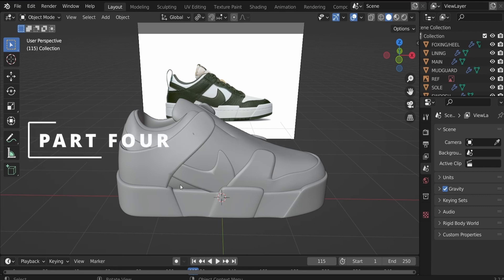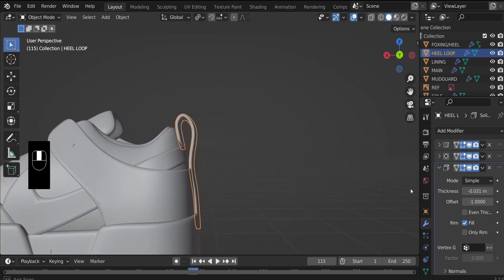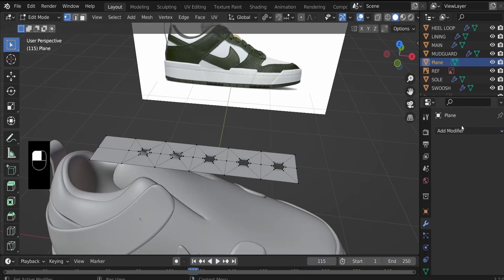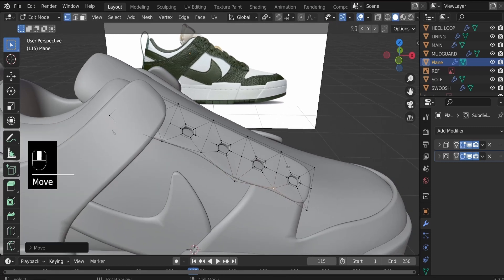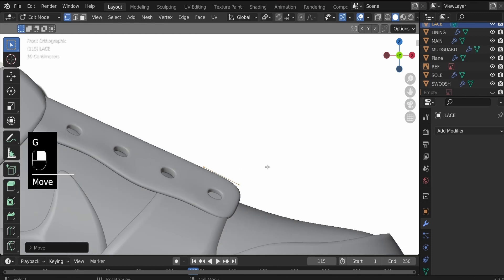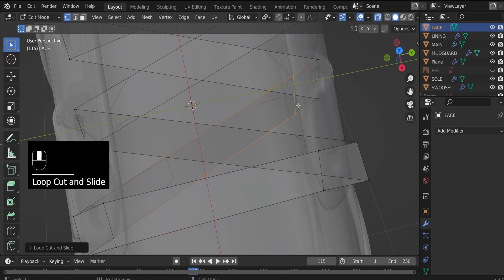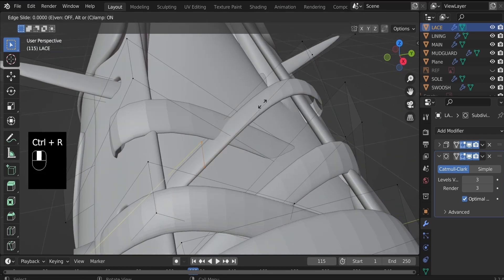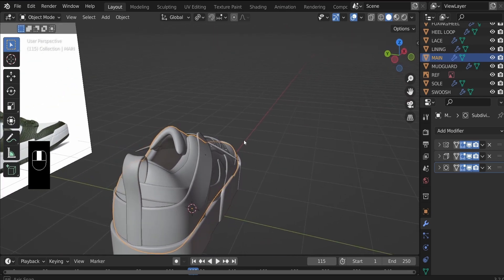How to model a shoe from a reference image in Blender - Part Four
Part 4 of our shoe design tutorial in blender, we add additional features on shoe like the heel loop, the tricky eye stays and lace.  This part completes the modelling process of the shoe and prepares it for the material texture. If you have been following along from part 1, I hope after this you feel proud of your model and ready to take it to part 5.   Enjoy!!!